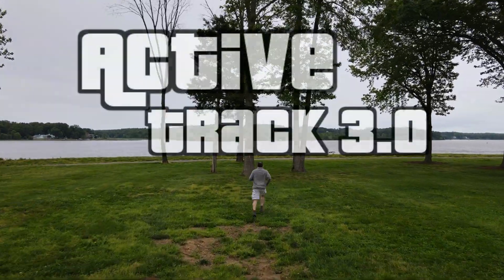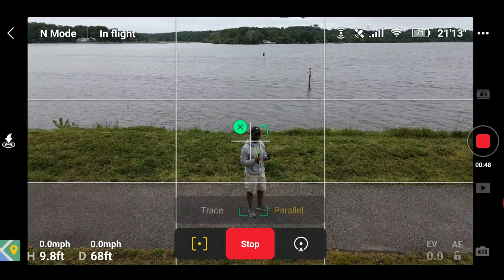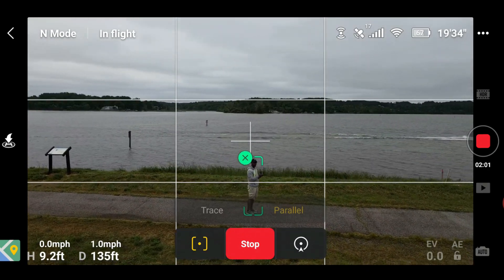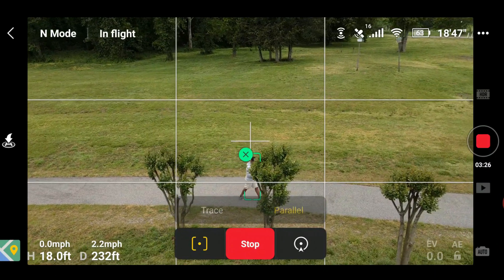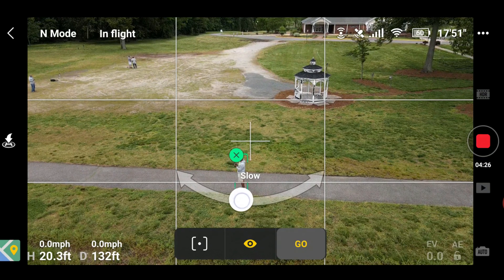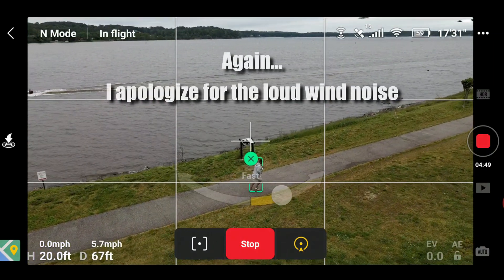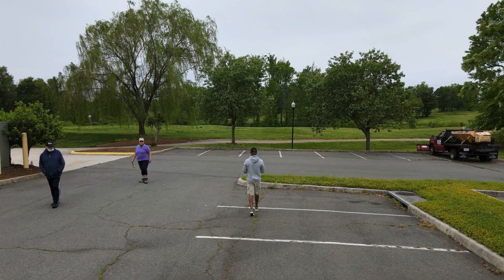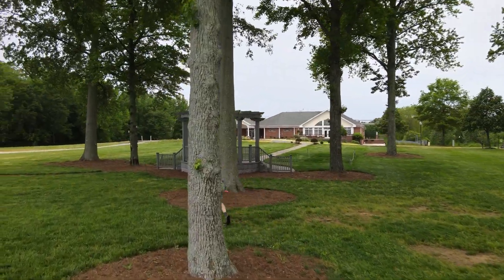Mavic Air 2 How To Use Active Track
Mavic Air 2 How To Use Active Track - The DJI Mavic Air 2 has an impressive tracking system.  In this video I will demonstrate and test Active Track 3.0 and Point of Interest 3.0.  These two systems in conjunction with the DJI Mavic Air 2 APAS 3.0 obstacle avoidance makes for a very good tracking experience and allows drone enthusiast to capture really cool shots.
How to use Mavic Air 2